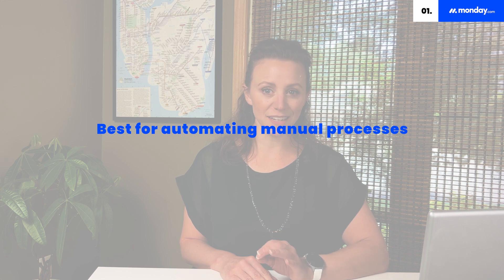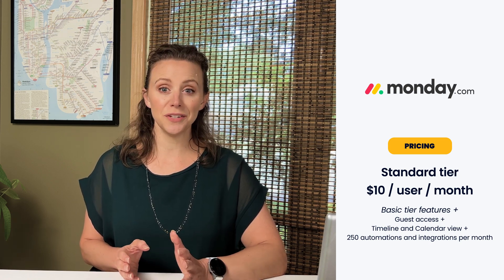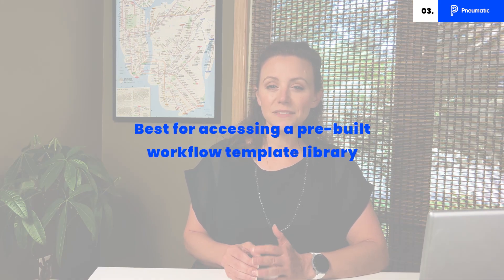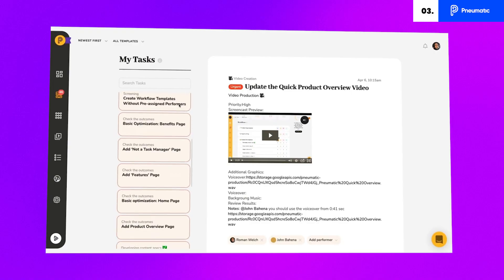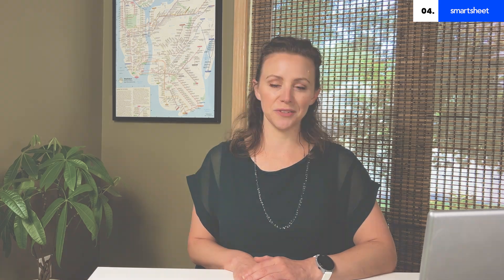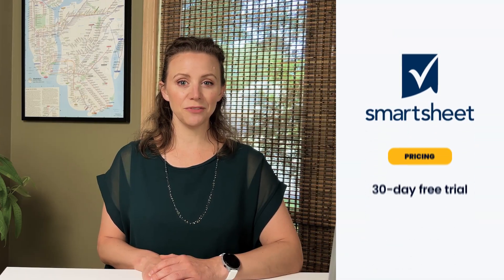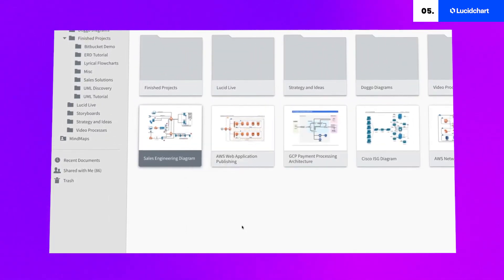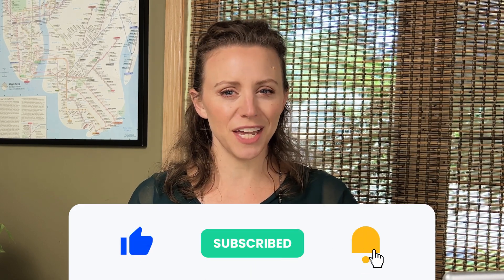Top 5 Workflow Management Tools | Take Control of Your Projects!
00:00 Intro
00:21 monday.com
01:43 Wrike
02:53 Pneumatic
04:39 Smartsheet
06:00 Lucidchart
07:27 Outro

In this video, we’ll introduce you to the best workflow management software solutions on the market. Workflow management software is a vital asset to keep your teams united and on track, especially in the face of escalating complexity that often accompanies rapid growth. It provides the essential support you need for task scheduling, team collaboration, workload management, and progress evaluation, ensuring that your projects are delivered with precision and maintain the highest quality standards.

While the advantages of this robust software are numerous, it's crucial to make the right choice, one that aligns with your team's dynamics, your business objectives, and your budget.

Workflow management software is designed to enhance the efficiency of task management and coordination. This software allows you to automate and streamline processes in a sequential manner, guaranteeing that tasks are executed correctly and in the correct order. It also tracks progress and offers visualization of the workflow, thereby fostering improved collaboration, heightened productivity, and a reduction in errors.

Join us as we explore these top workflow management software solutions, their key features, pros and cons, and pricing plans so you can make an informed decision that suits your unique needs, business goals, and budget constraints.

Learn more about the best workflow automation software available in the market and what they offer

Want to master the skills you need to manage complex digital projects? Sign up for the DPM School's Mastering Digital Project Management